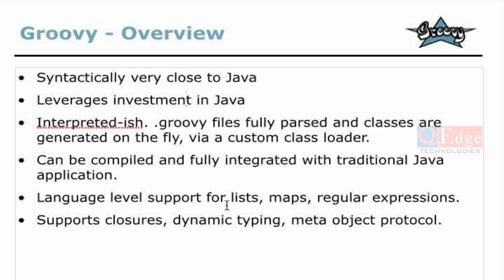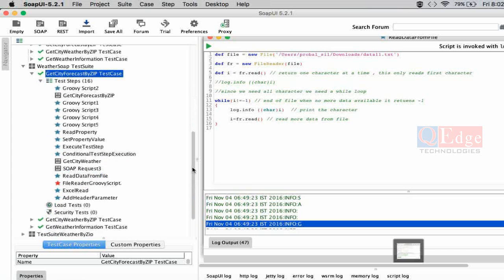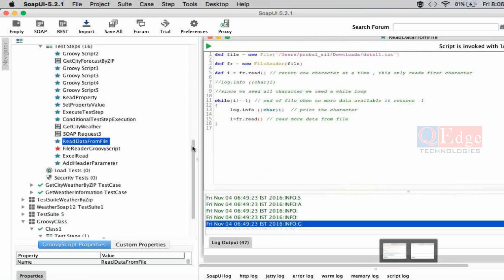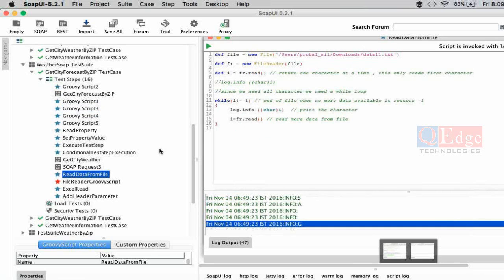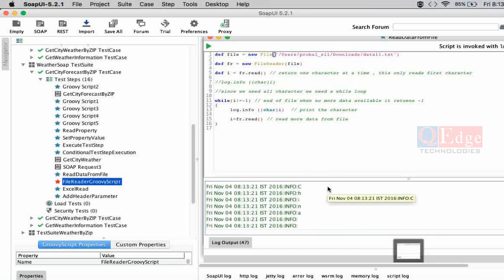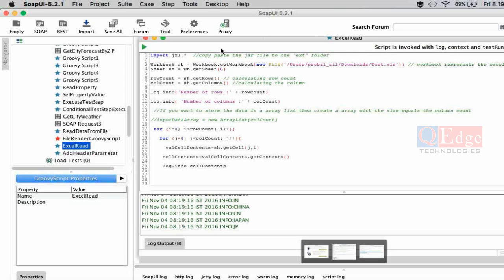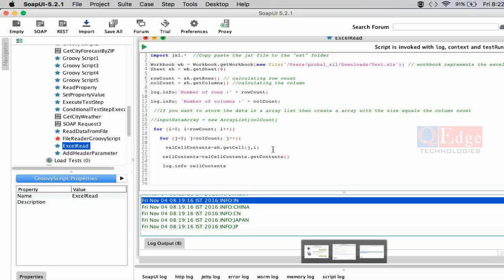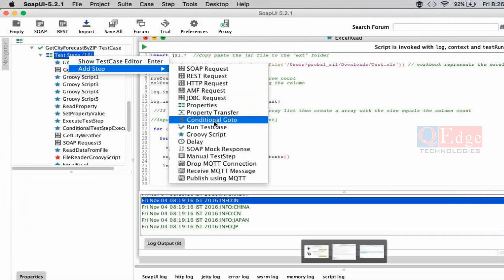Groovy Script in SoapUI Training | Tutorial Video for Beginners | Webservices | Programming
soapui tutorial, web service testing, web services testing, api testing, api testing training online soapui training